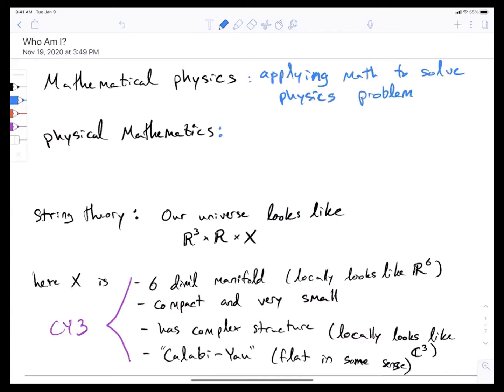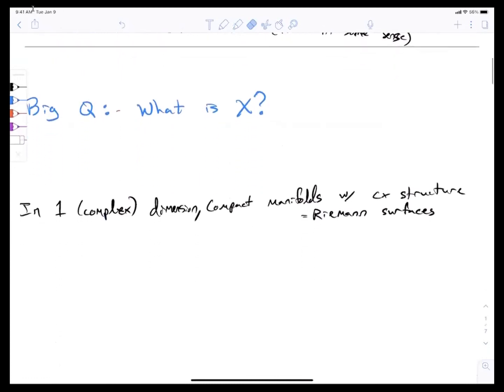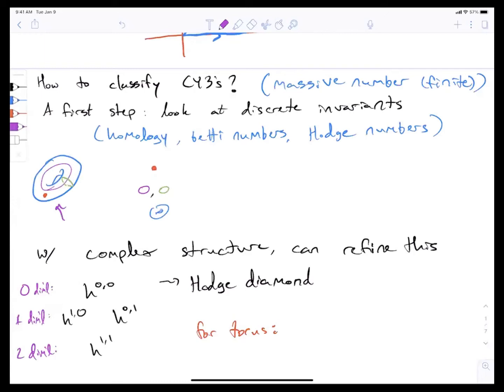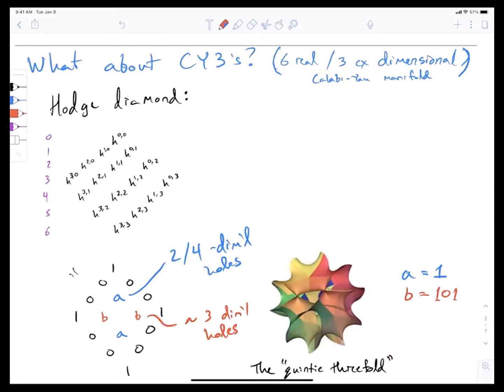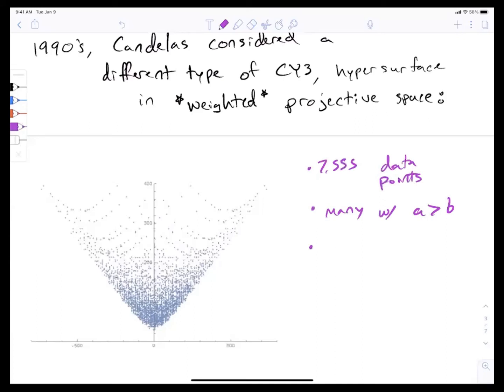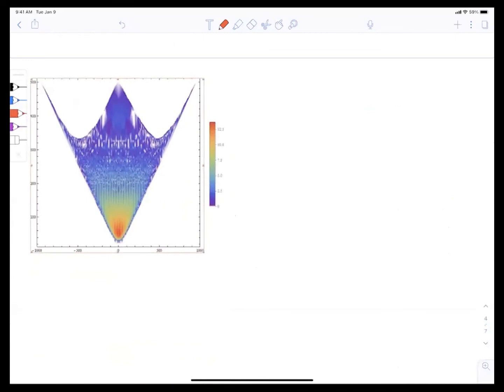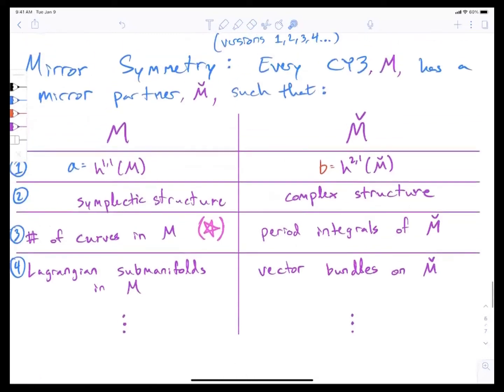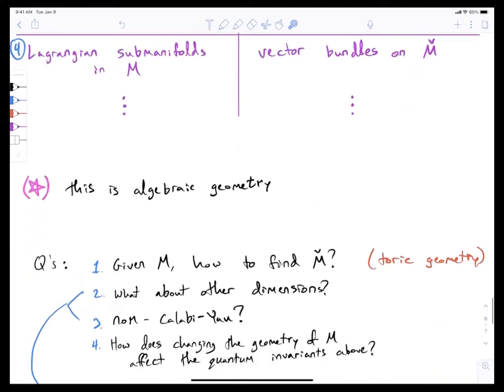What is mirror symmetry?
This talk is a mostly historical account of the origins of mirror symmetry in mathematics.  I explain how observations from string theory lead to interesting questions in algebraic and symplectic geometry.